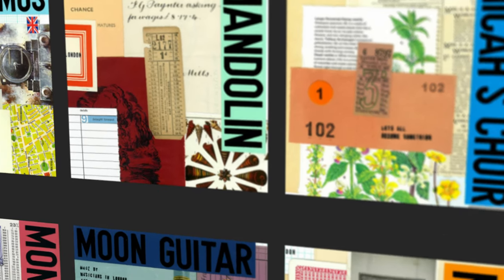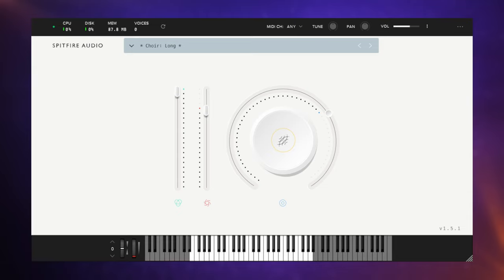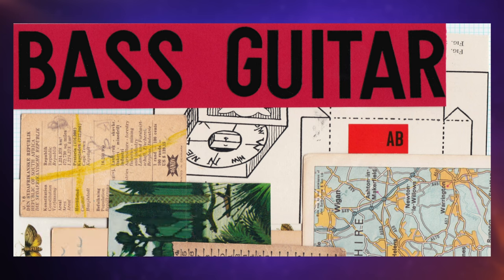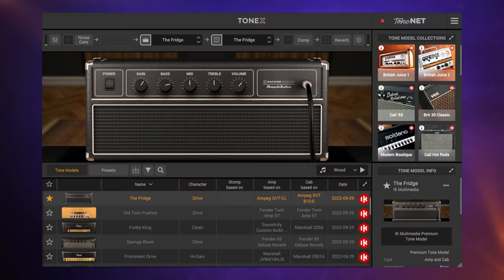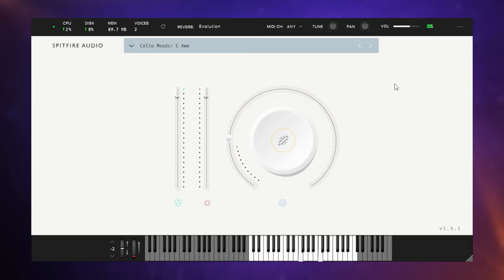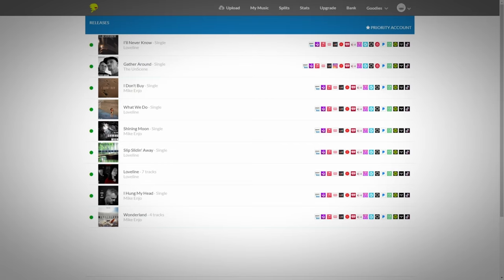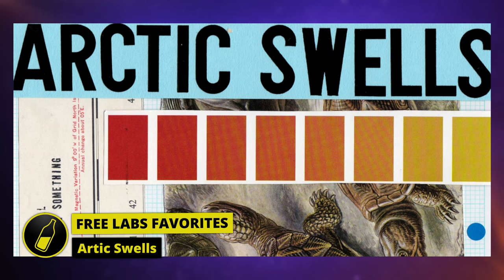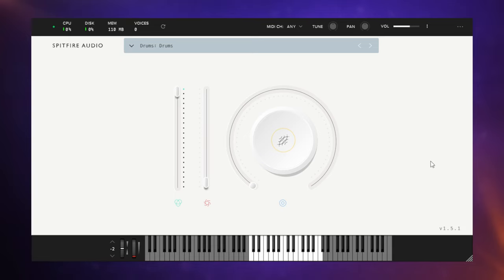My Top 5 FREE Spitfire Audio Labs Libraries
CHAPTERS
00:00 Intro
00:53 Choir
02:25 Bass Guitar
04:14 Cello Moods
06:57 Artic Swells
08:10 Drums